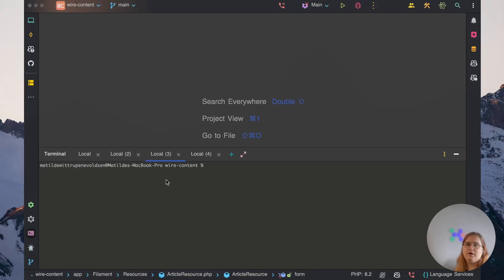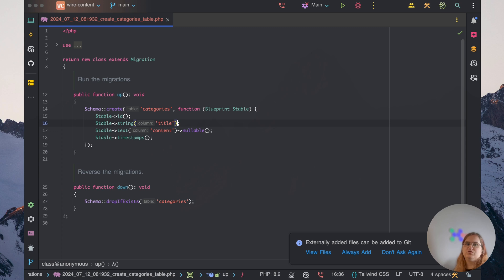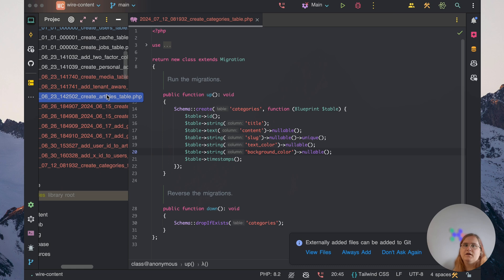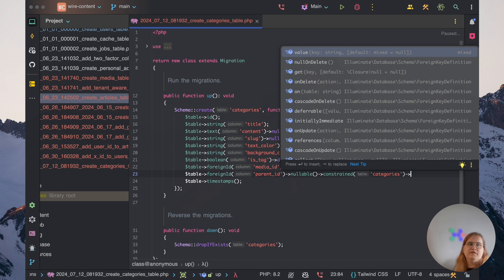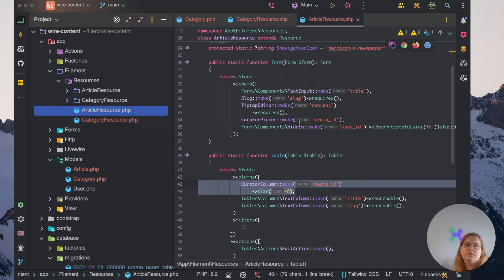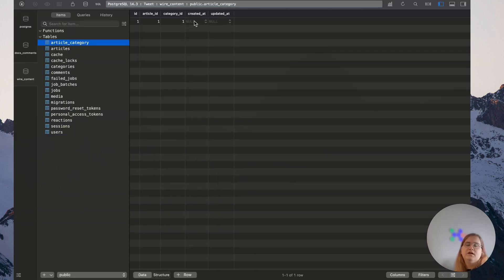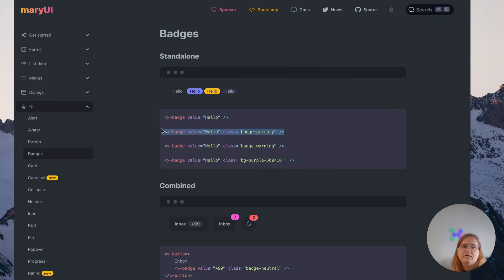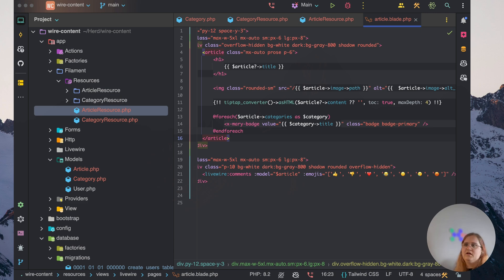Let's build a CMS with Filament 3 and Laravel 11 | #5 - Categories Model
In this video we will setup a category model with the ability to show the badges on article page.